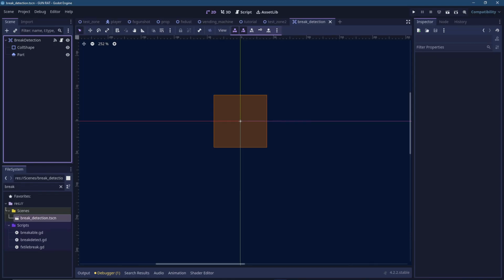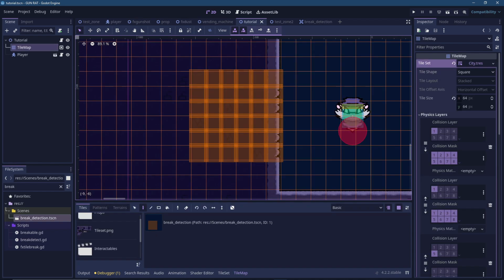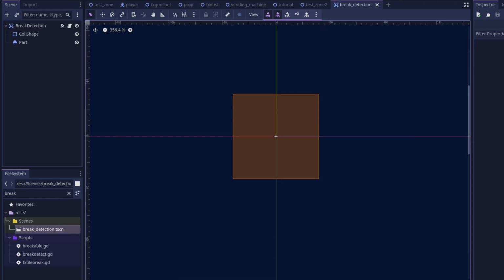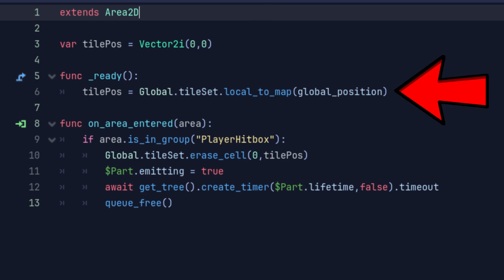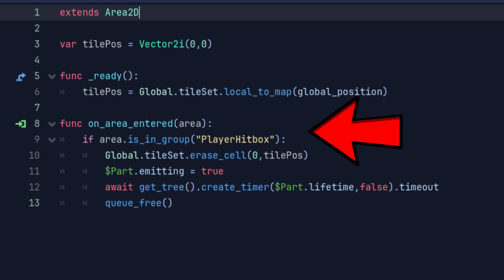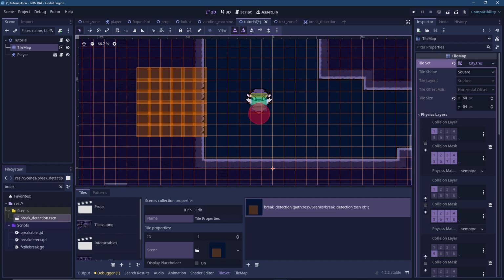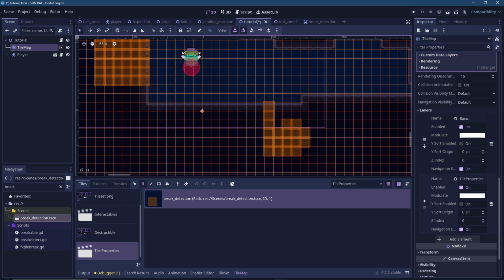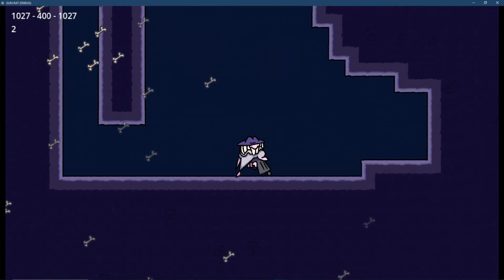(OUTDATED) How to make Breakable Tiles from a Player Attack in Godot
THIS VIDEO IS OUTDATED! This was made when I had way less coding experience, and godot has changed since then, so sorry about that! I'm just keeping it up for archival reasons. Sorry!

CODE:
extends Area2D

var tilePos = Vector2i(0,0)

func _ready():
 tilePos = Global.tileSet.local_to_map(global_position)

func on_area_entered(area):
 if area.is_in_group("PlayerHitbox"):
  Global.tileSet.erase_cell(0,tilePos)
  $Part.emitting = true
  await get_tree().create_timer($Part.lifetime,false).timeout
  queue_free()

Basic Steps:
1. Create your tileset and player attack (use other tutorials for these)
2. Create a new Area2D scene with a Collision Shape 2D bit bigger than your tiles.
3. Add the code
4. Save the Area2D scene and add it as a scene in a scenes collection tileset*
5. Paint that scene on anything you want to be breakable

*Go to TileSet at the bottom of the screen when selecting your TileMap, click the + button in the bottom left and select Scenes Collection, and then click the other + on the right to add your Area2D scene

TIMESTAMPS
0:00 Intro
0:18 Explanation
0:55 Scene layout
1:17 Code
2:07 Adding scene to tilemap
2:53 Demonstration